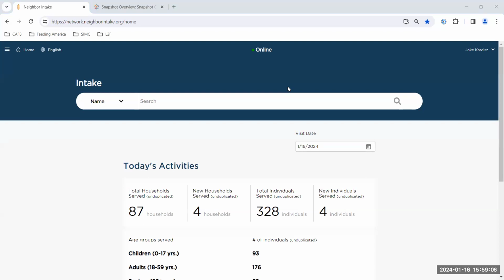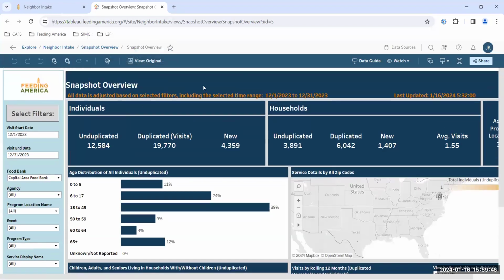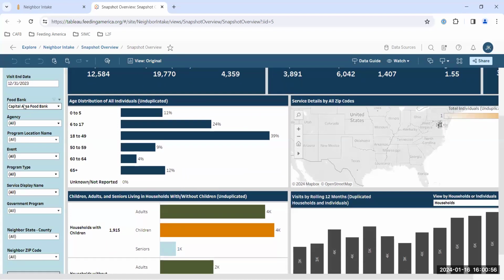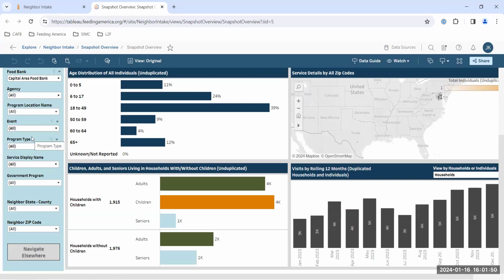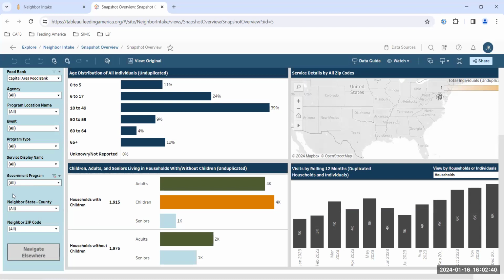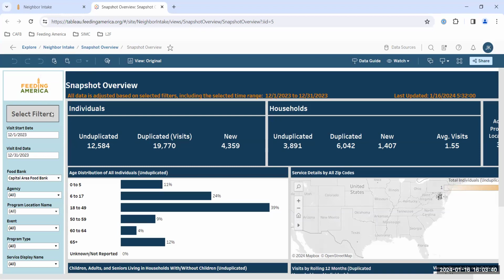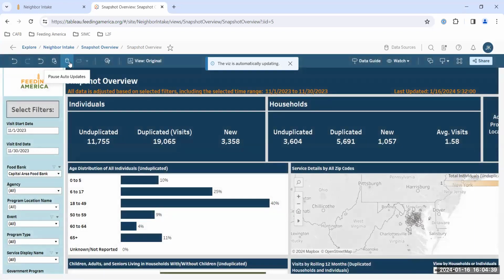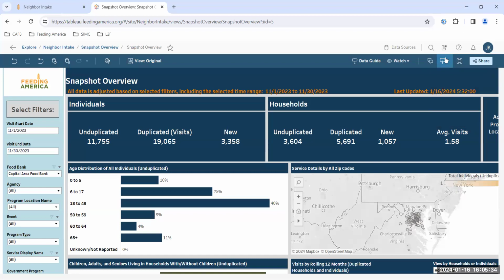Service Insights - Accessing and Using Reports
This video is for CAFB Partners using the Service Insights system.

In this video, we'll show you how to access your reports in Service Insights and how to use the controls in Tableau.

Service Insights is our food bank-wide initiative to collect basic information about our community members accessing food services across our distribution network. Our goal is to learn more about the community members we serve so that we can work to better meet their needs. We collect this information by equipping our partner agencies with a client intake system to use at food distributions. The database is secure and personal information is never shared outside of our CAFB Network.